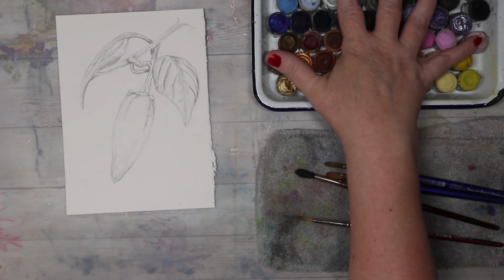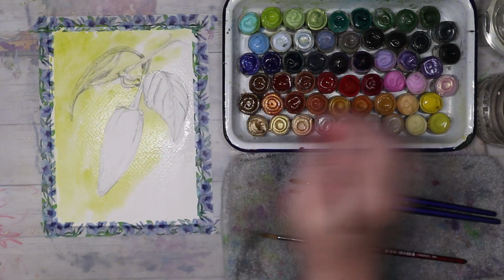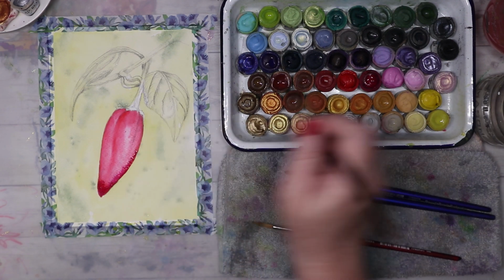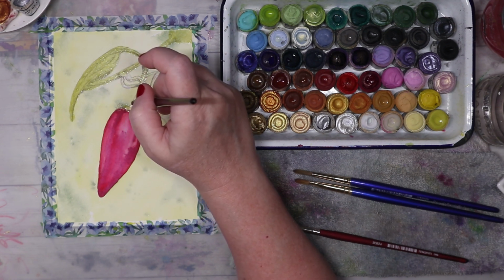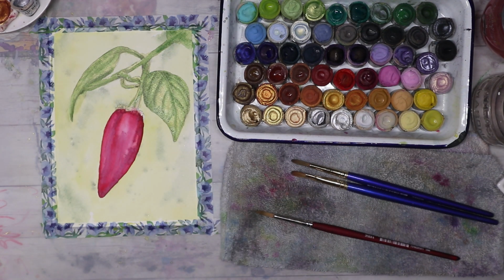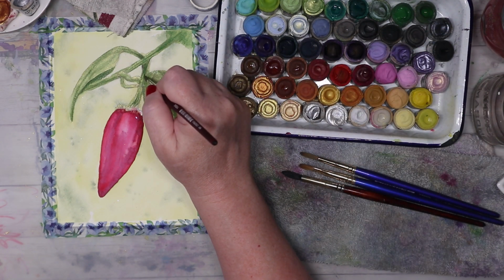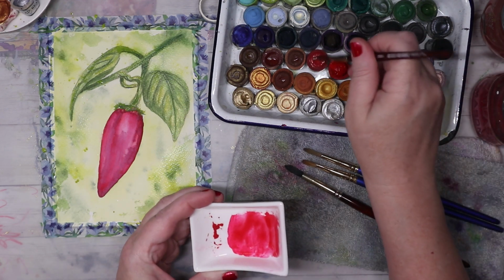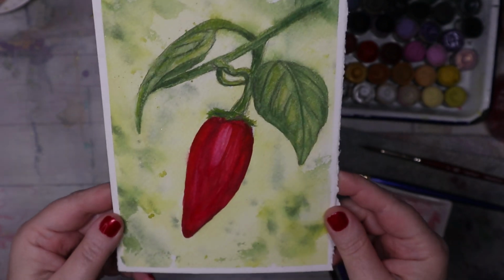Let's Paint a PEPPER ~🌶️ Watercolor Tutorial ~ Beam Paints Watercolor Set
Hi Friends 💖Let's paint a  PEPPER! Join me for a watercolor tutorial with Beam Paints Watercolors. 🕸️

~ Supplies ~
Paper ~ Stonehenge 300lb watercolor paper
Brushes~ Princeton Velvetouch round #10, Princeton Neptune round #8, Roberts Simmons Sapphire round #6
Watercolors~ Beam Paints Watercolor set